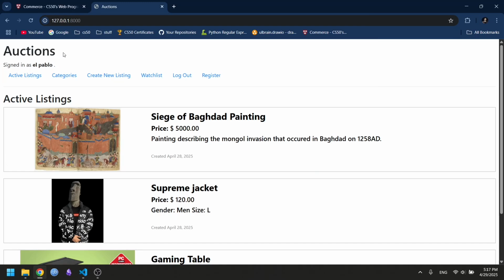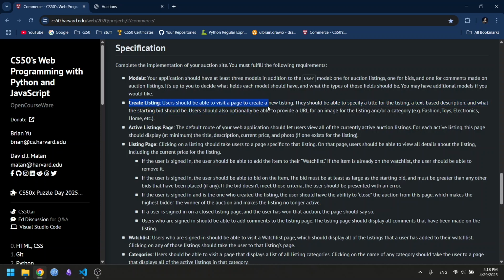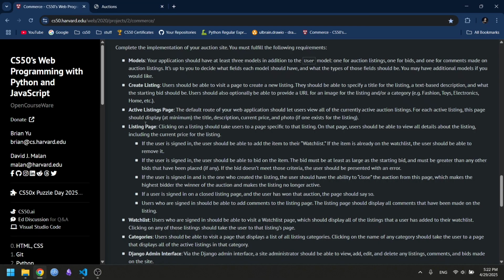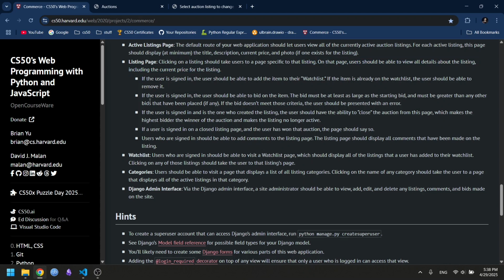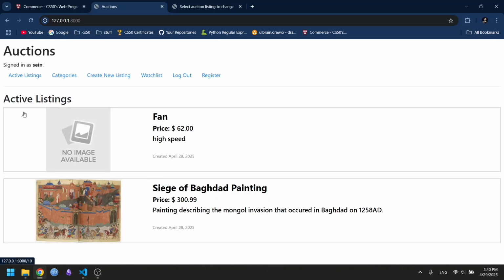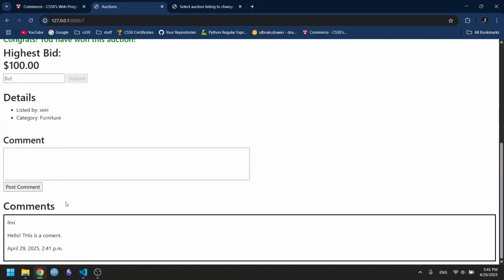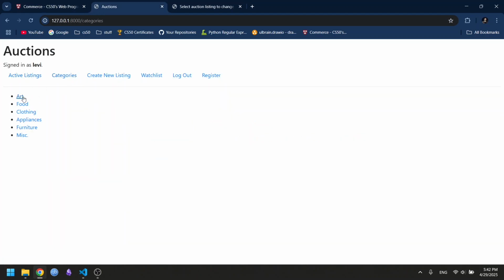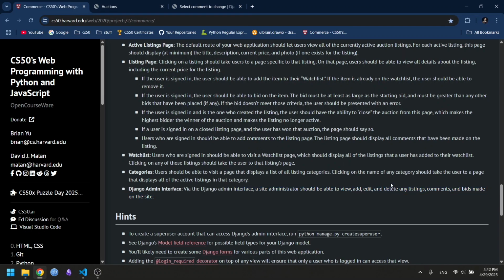CS50W Project 2: commerce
Element 1 – 0:18
Element 2 – 0:38
Element 3 – 1:12
Element 4 – 1:27
Element 5 – 3:48
Element 6 – 4:13
Element 7 – 4:33